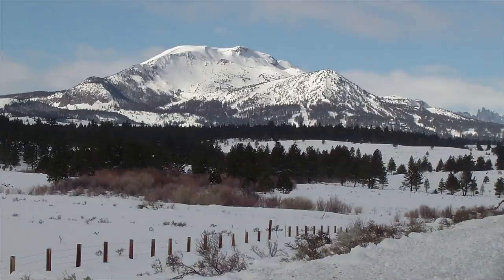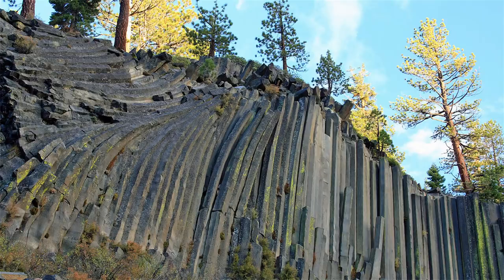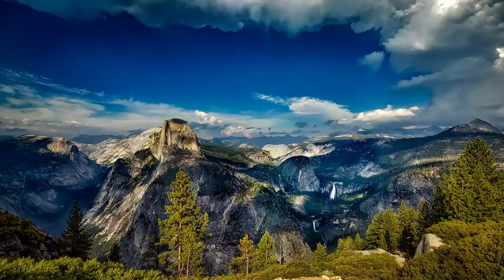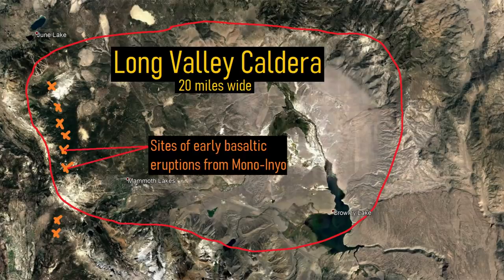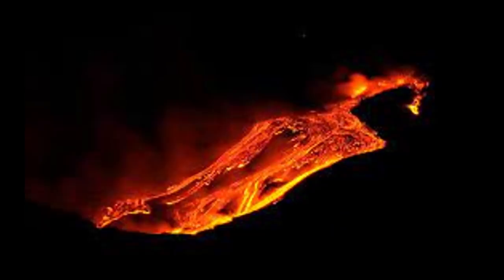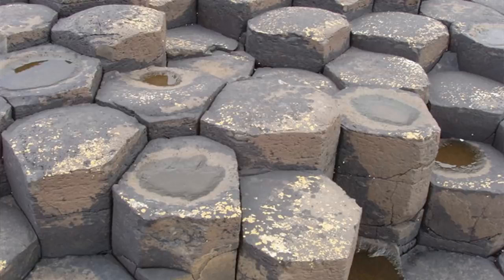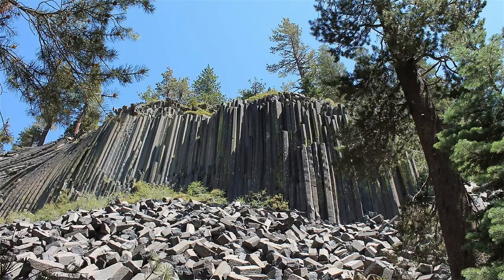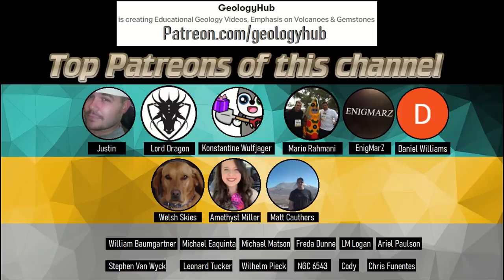The Geologic Oddity in California; Devils Postpile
One of the most impressive features within California is a geologic oddity known as the Devils Postpile. This structure contains a group of towering near perfect hexagonal columns. These columns have a volcanic origin, and originated less than 100,000 years ago. This video will discuss how Devils Postpile within Devils Postpile National Monument formed, and mention some nearby related geologic features such as the Long Valley Supervolcano.

If you see an image or video which is your own in this video and wish for it to be censored or removed, contact me by email at and I will make the necessary changes.